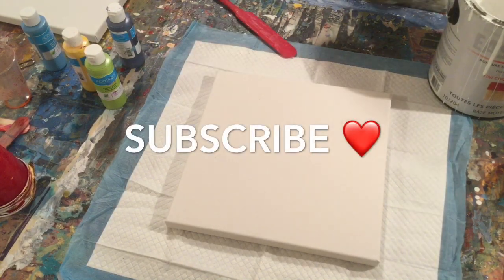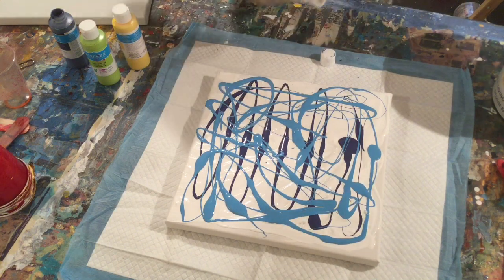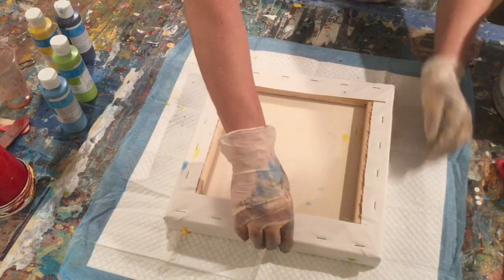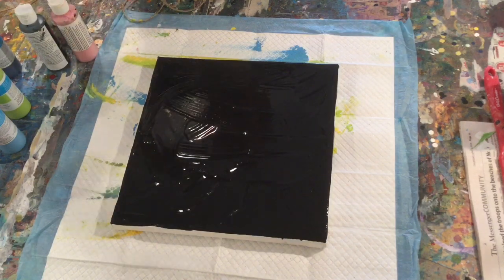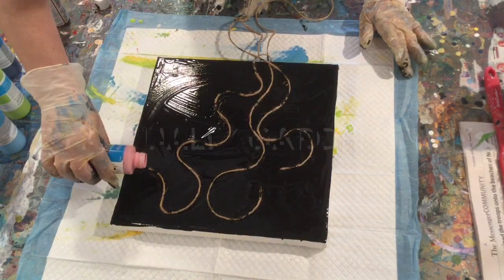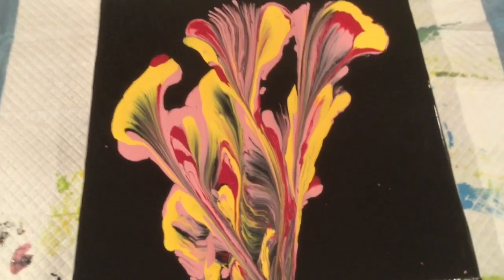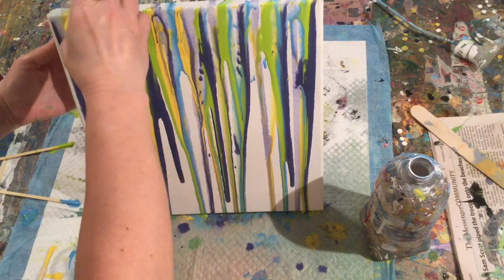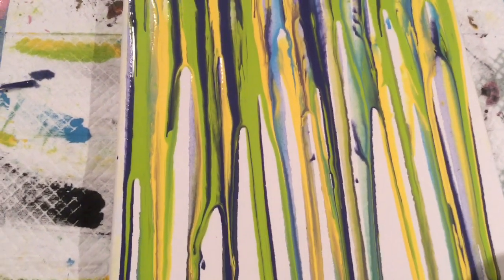#58 3 Easy Paintings Anyone Can Create! Honest! For beginners. Just watch and see how easy it is!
These 3 easy painting techniques are designed so that anyone can create them! I have designed them for the beginner.  Just watch how easy it is to create a beautiful piece of art you'll be proud to show off, even for the beginner! It's a lot of fun, and did I mention 'easy'! They are all easy, fun techniques anyone can create.  Honest!
Have fun!

3 Easy Paintings anyone can create. Honest! For beginners. Just watch and see how easy it is!

Soraya Silvestri Artist-Amazing Abstracts Promote Your Art!
Any medium is accepted, and you can promote your art, your YouTube channel, or Instagram. etc...

Check me out at:

Santini Gallery
422 1/2 Preston St.